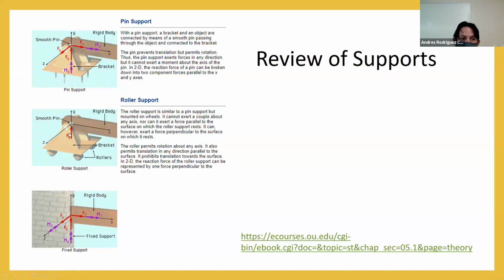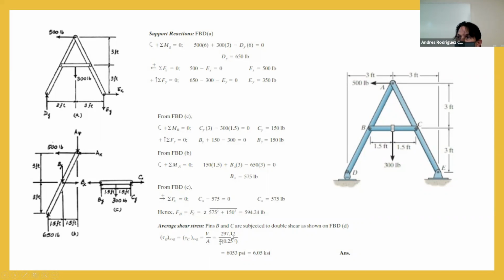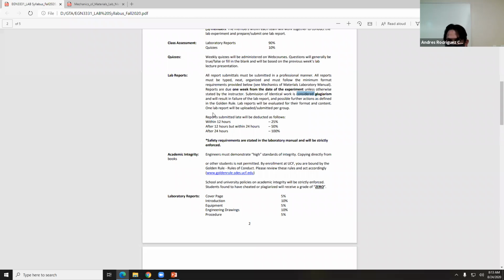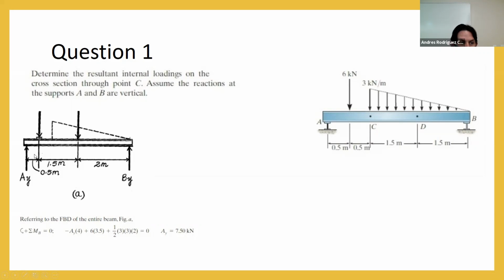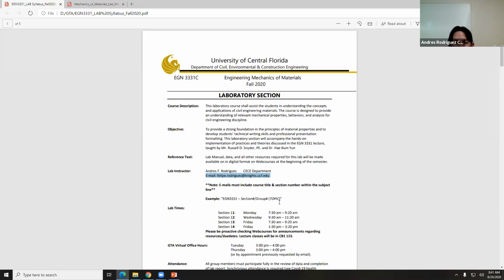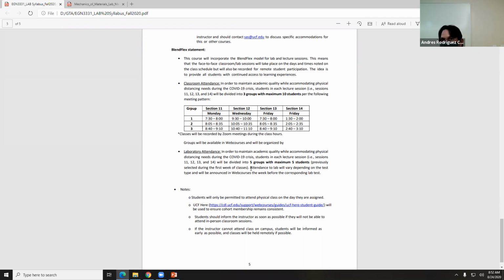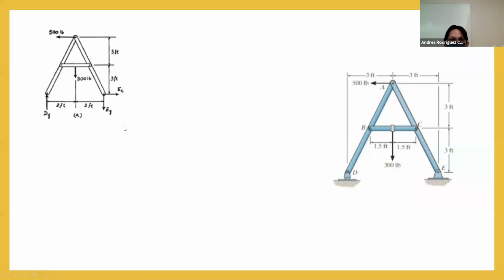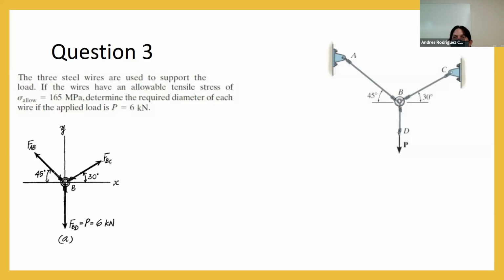[LAB 01] Statics Review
Topic: Lecture Class Monday 08/24 Section 11
Date:Aug 24,2020 7:21 AM Eastern Time (US and Canada)
By Andres Rodriguez